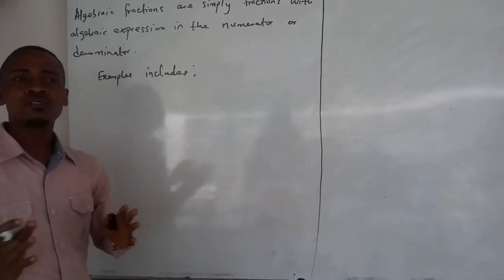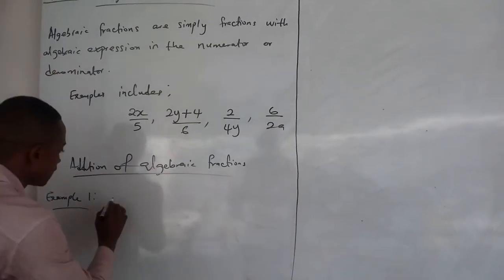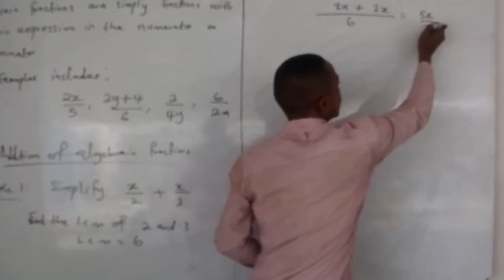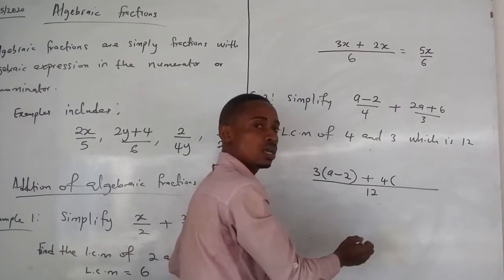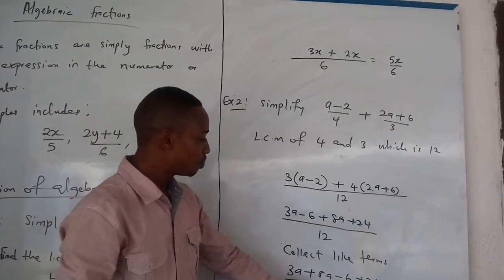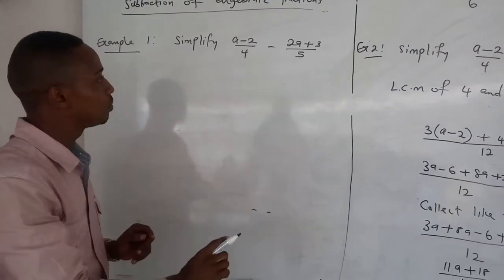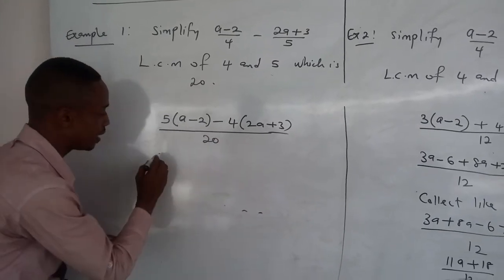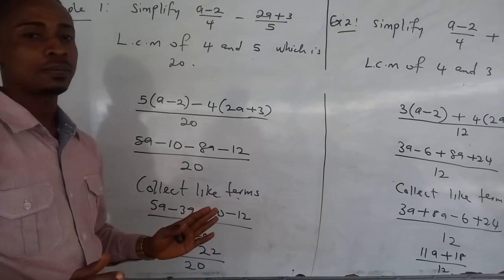Mathematics For Junior Secondary Schools 2